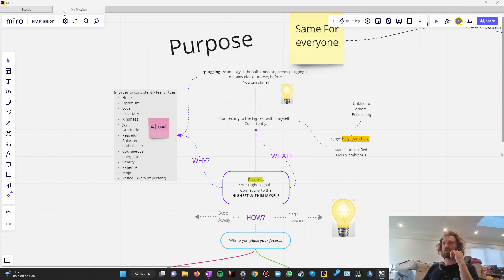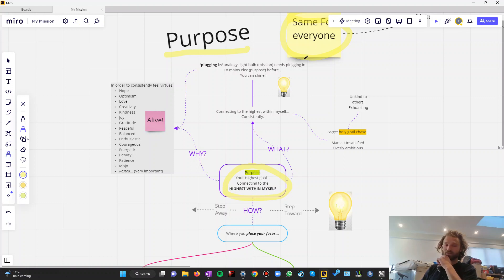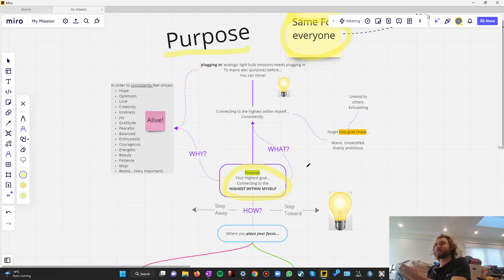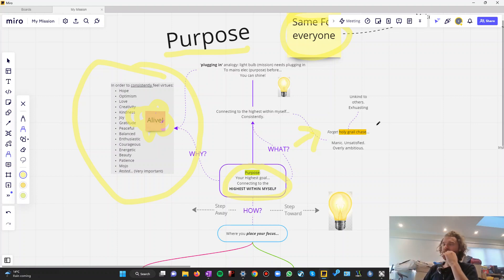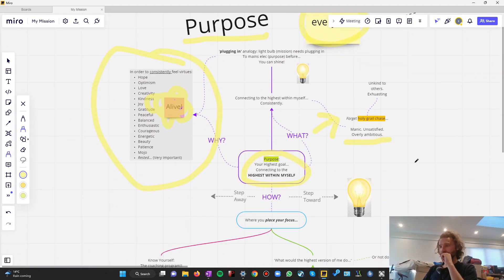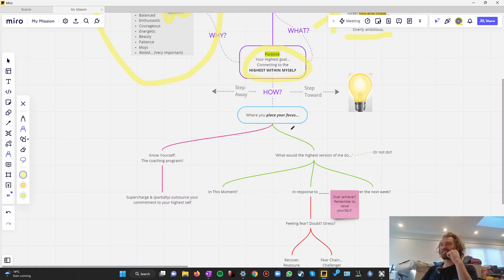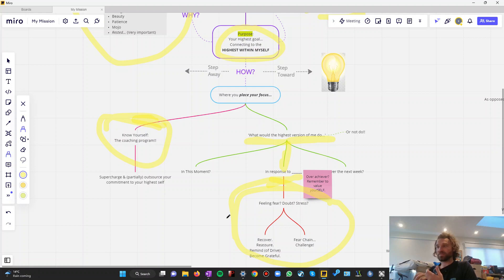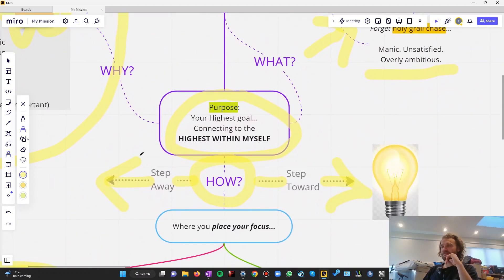Discover Your Purpose in ONE SIMPLE QUESTION.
What is purpose? Connecting to your highest self, as much as possible.
It's the same for everyone.

Why should I care? If you want to act courageously, with compassion and hope to achieve what truly matters to you. If you want to feel joy, energy and inspiration when you wake up.

How? One simple question.